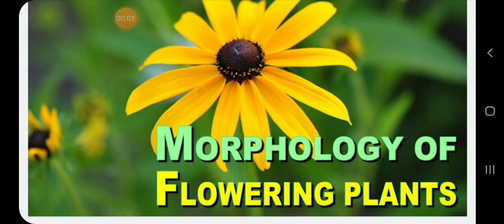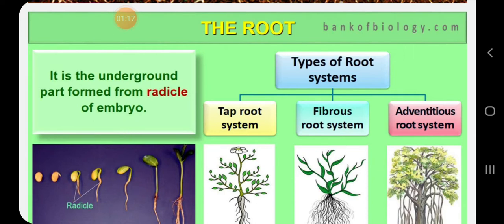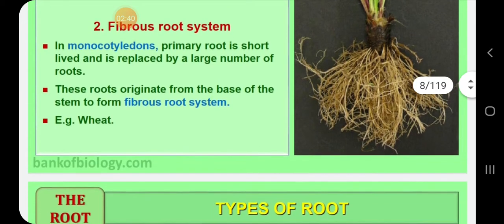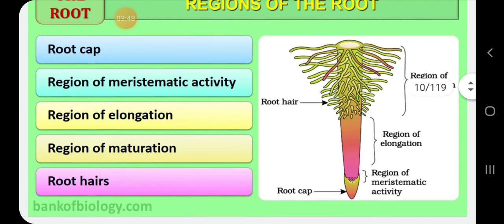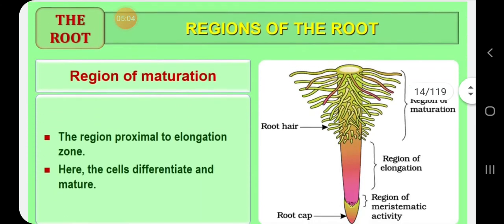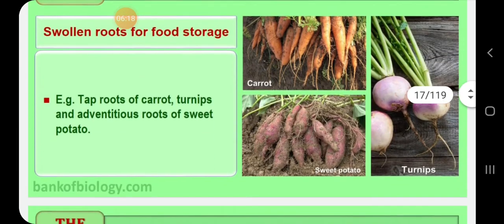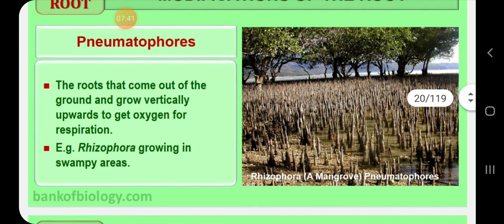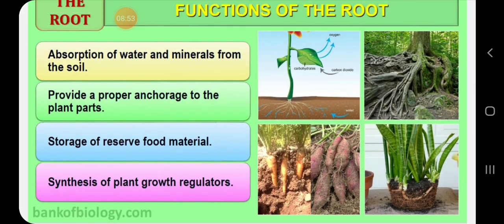Morphology of flowering plants ‐1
Roots and their modifications